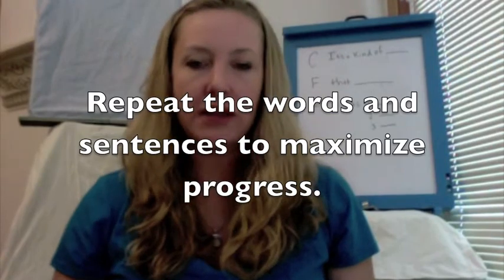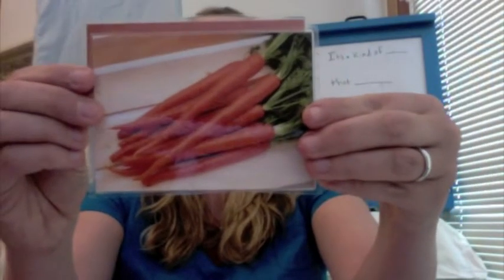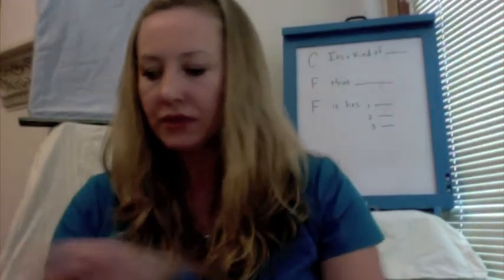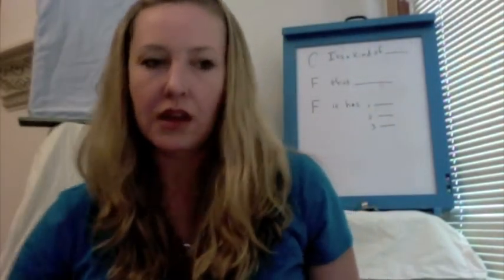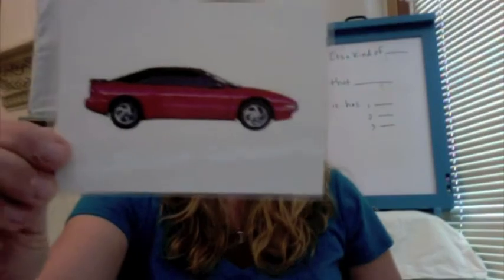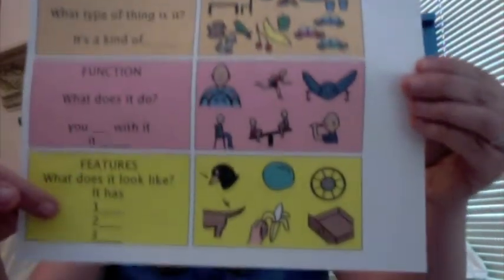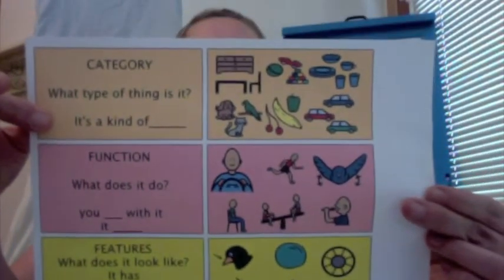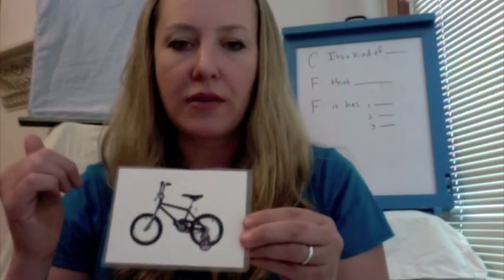LANGUAGE: Definitions set 2.m4v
Kellie Henkel walks you through how to define simple words such as:  apple, car, shirt, blocks, etc.  She explains how it is important to talk about category, function and features.  Children who use generic language such as "that thing" would benefit from watching and practicing this video.